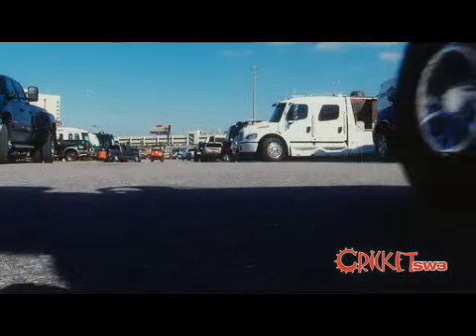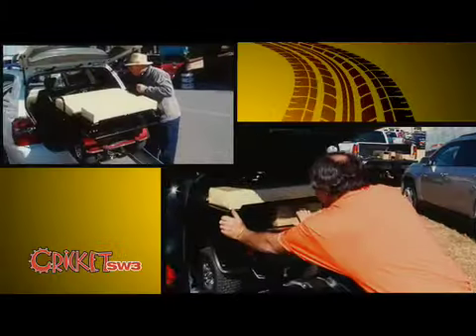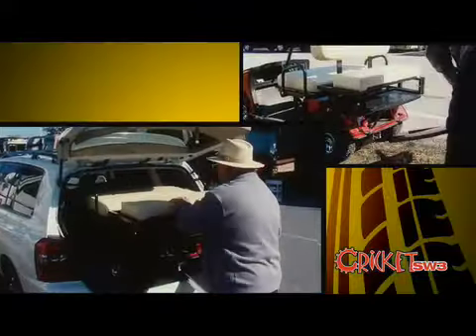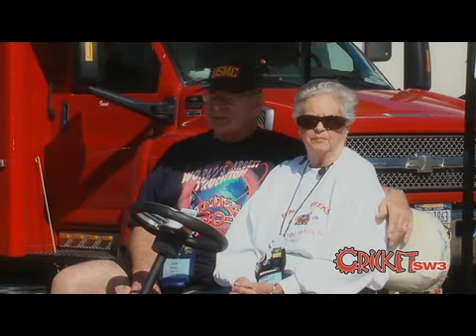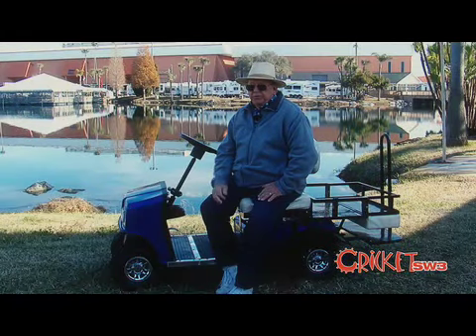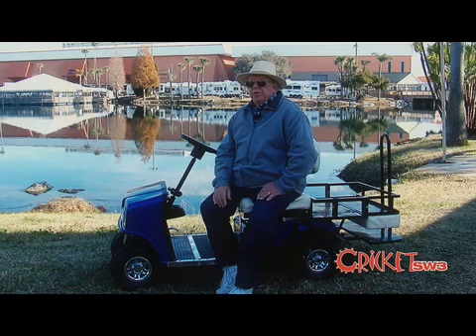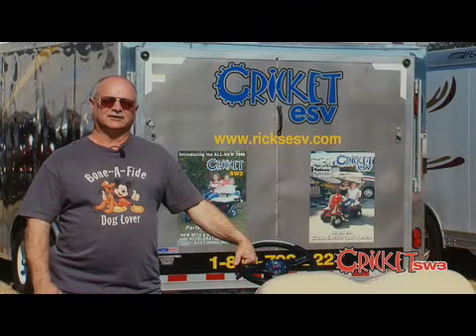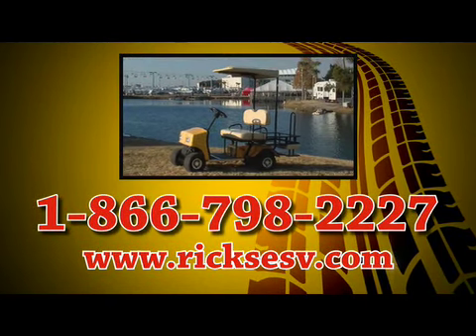Electric Sport Vehicles from Rick's Specialty Vehicles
The CRICKET Electric Sport Vehicle is the latest innovation in Portable Personal Transportation. This unique four-wheeler seats two adults comfortably and is extremely quiet and very easy to maneuver around campgrounds and at all kinds of equestrian events. It's also handy around boat docks, marinas, lakeside developments, resort areas, and residential communities.